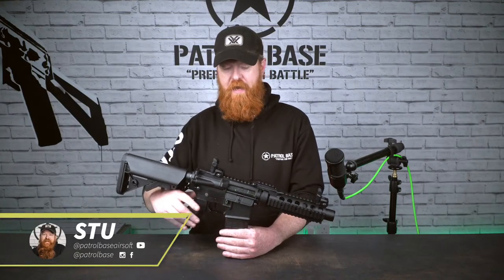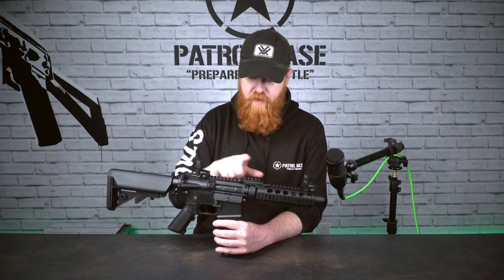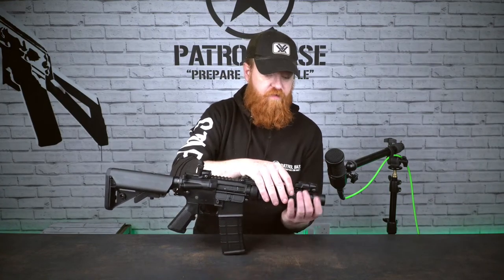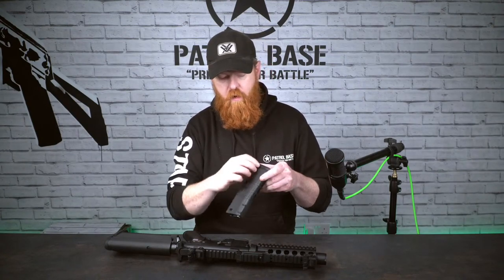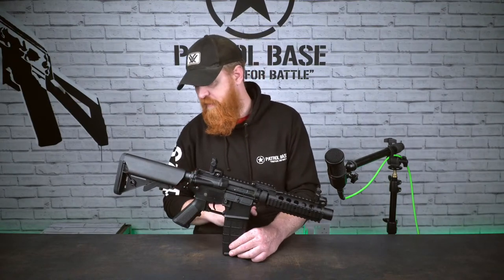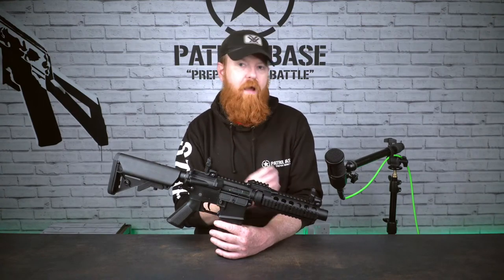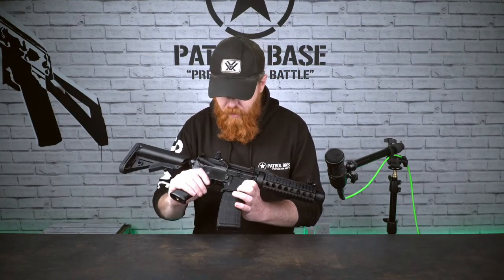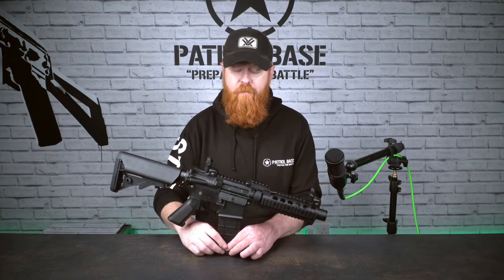NUPROL - Delta Pioneer Breacher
In this video we sit down with both of the NUPROL Delta Pioneer Breacher, a well constructed rifle perfect for those getting into the sport, as well as answer your questions.

Welcome to PBTV on YouTube! If you have a question about Patrol Base, Airsoft, or any product just drop it below and you may be featured on the stream.